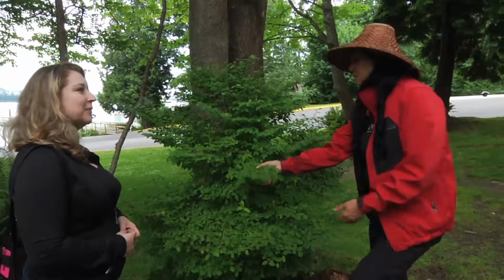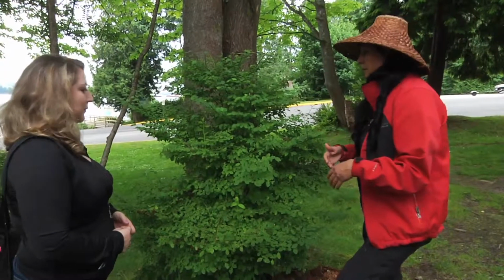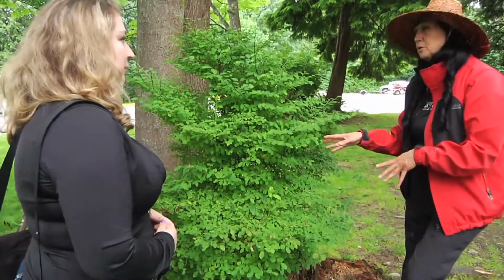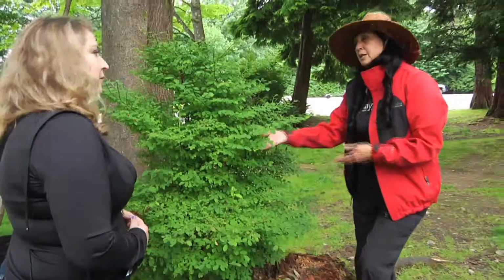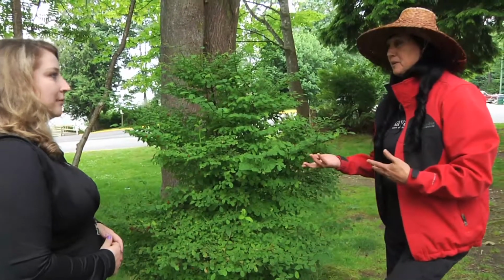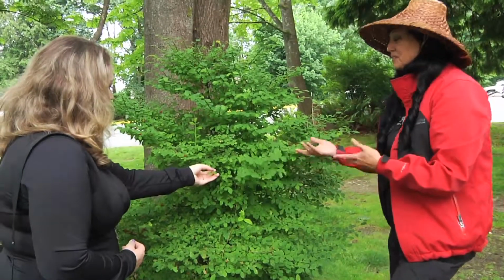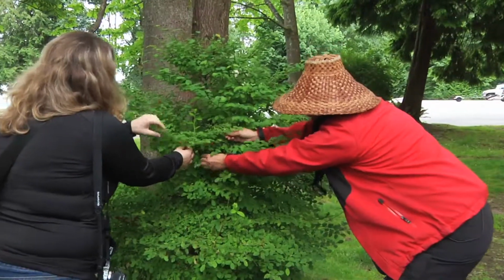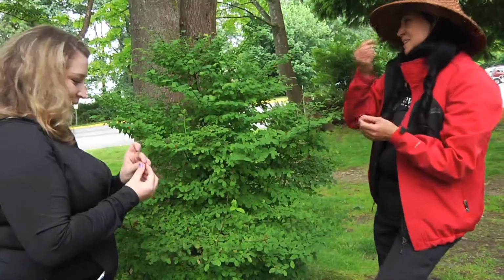A Passion for Huckleberries!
There’s a sparkle in T’ui’tanat’s (Cease Wyss) eyes when she talks about plants. An Aboriginal guide with Takaya Tours and expert ethno botanist, T’ui’tanat’s enthusiasm for sharing her First Nations culture is infectious as she talks about huckleberries with Vancouver blogger Miss604 on a recent medicinal plant walking tour in North Vancouver.

For more information on how you can experience British Columbia through the eyes of an Aboriginal guide, please visit: